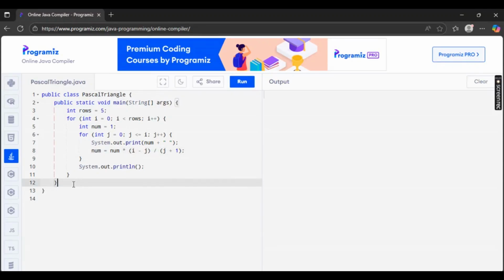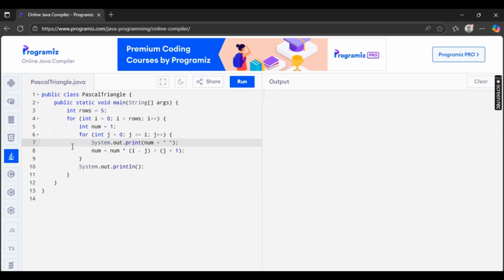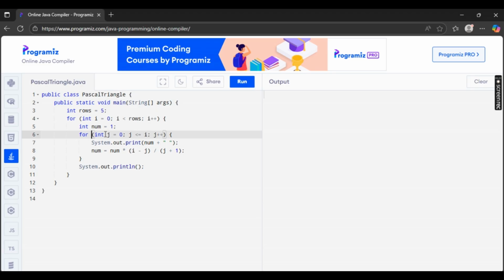How to Create a Pascals Triangle in Java 2025?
How to Create a Pascals Triangle in Java 2025? 🧮✨ In this quick tutorial, I’ll show you how to generate Pascal’s Triangle step by step using simple Java loops. We’ll build each row, calculate values using binomial coefficients, and print the triangle in a clean, pyramid-like format. Perfect for beginners who want to learn patterns and logic in Java! 💻🚀

By the end, you’ll know how Pascal’s Triangle works, how to code it efficiently, and how to display it neatly on the console.